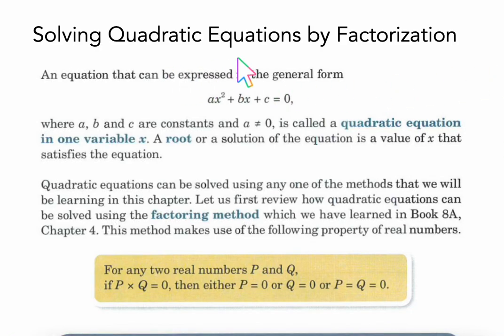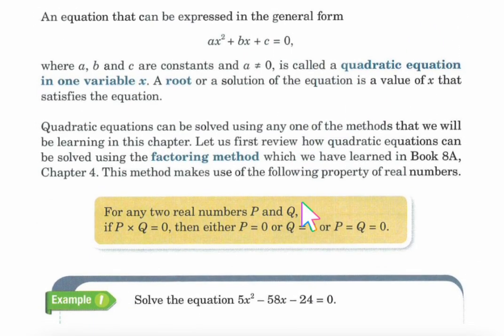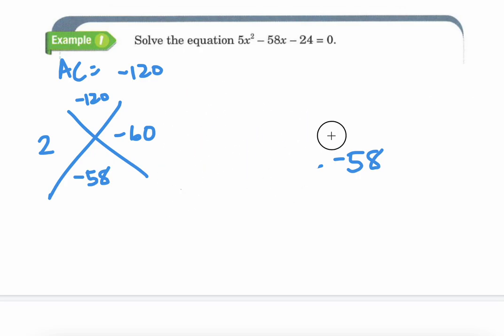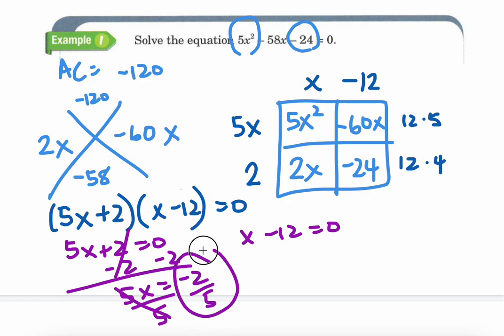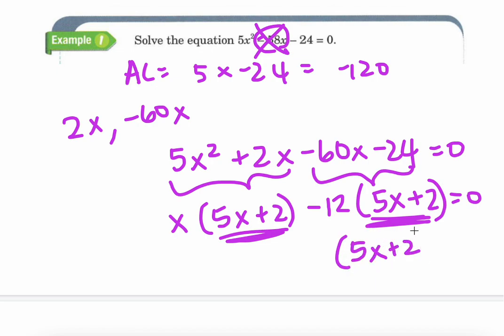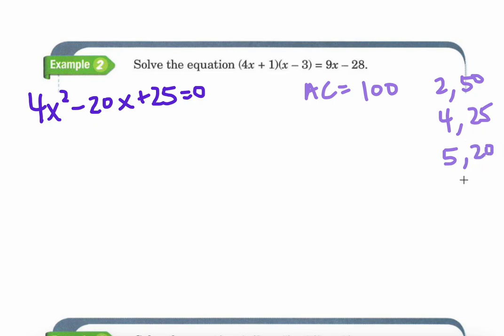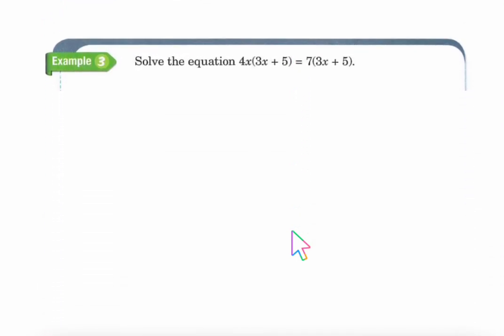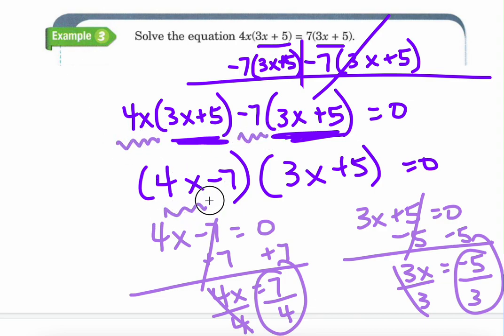Solving Quadratic Equations by Factorization (Review)